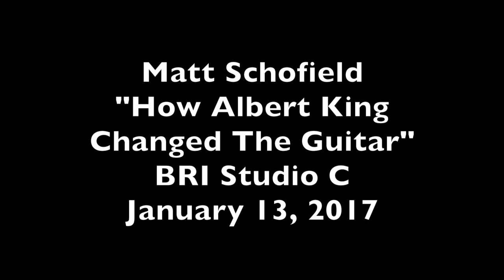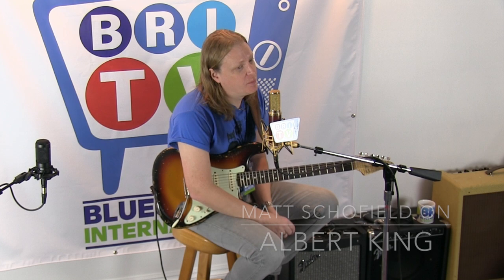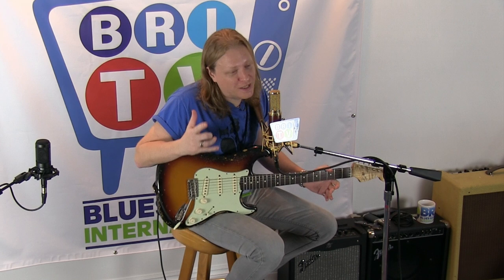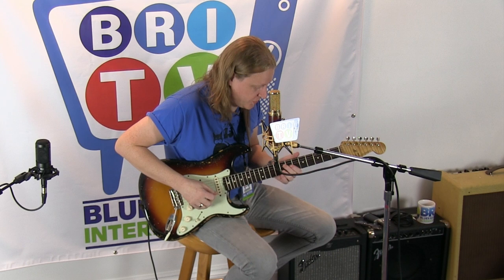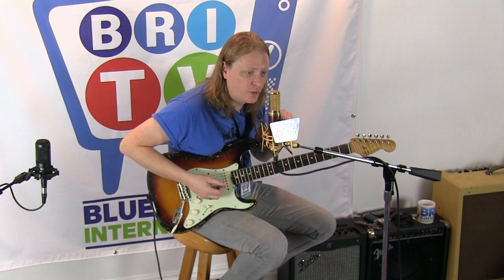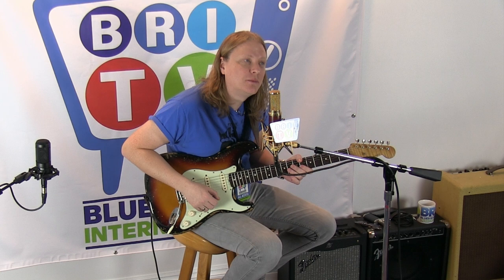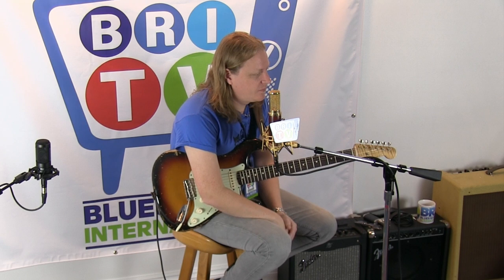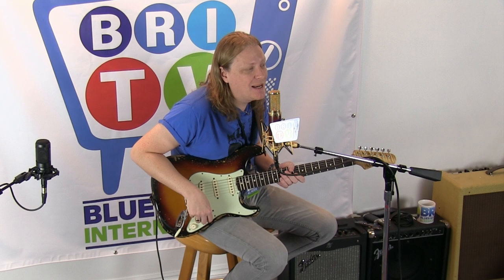"How Albert King Changed The Guitar" Matt Schofield live at the Studios of Blues Radio International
Albert King remains universally acknowledged as one of the most influential electric guitar players.  King’s style part of the essential vocabulary of both Blues and Rock guitarists.  What makes Albert King’s guitar work so special?

In this session on Blues Radio International TV, our good friend Matt Schofield, named three times as Best Blues Guitarist in Britain and hailed by the L.A. Times as “the best blues guitarist from any country in decades,”  explains, and demonstrates, the key elements of Albert King’s signature sound.

This session is part of a series, which began with Matt’s demonstration of how B.B. King forever changed the way we play electric Blues.

Recorded in BRI Studio C

Blues Radio International broadcasts on shortwave radio and the internet to bring the healing power of Blues to listeners in 184 countries, on six continents.

Blues Radio International
Sunday 9pm EDT/Monday 0100 Greenwich Mean Time
Thursday 9:30pm EDT/Friday 0130 Greenwich Mean Time
9955 kHz worldwide shortwave

For best sound, listen to the CD quality Soundcloud file of each show, available by the end of the first transmission of the week.

For exclusive studio video performances, and more of our worldwide Live Blues broadcasts:

Live Blues on worldwide shortwave, streaming internet and internetTV

Photograph by Jay Skolnick, photographer of record for Blues Radio International.